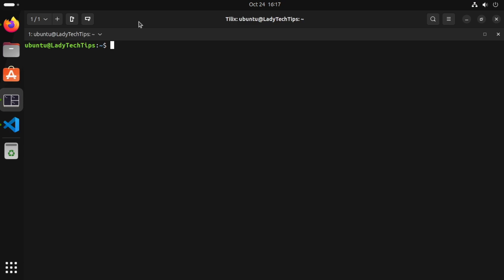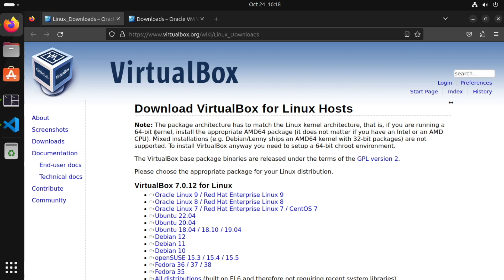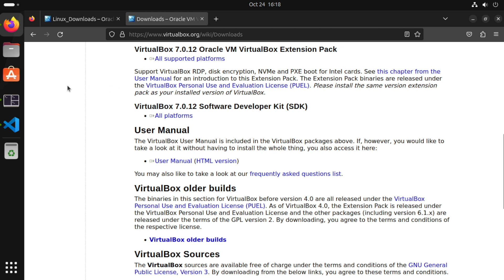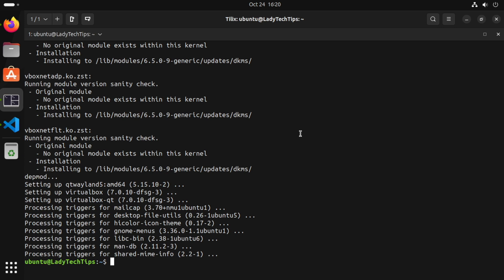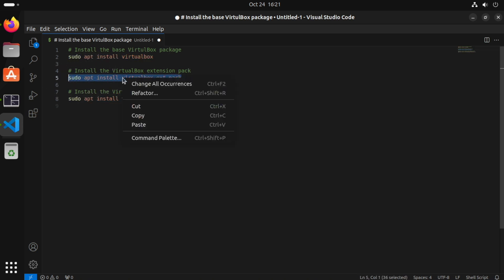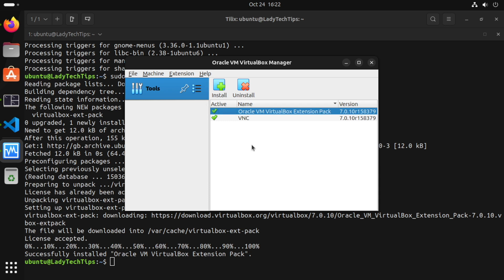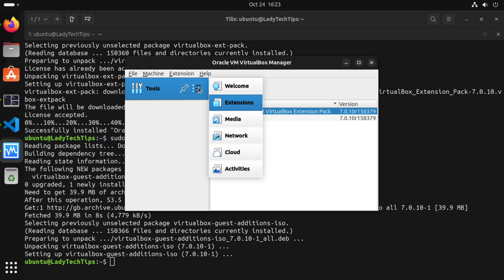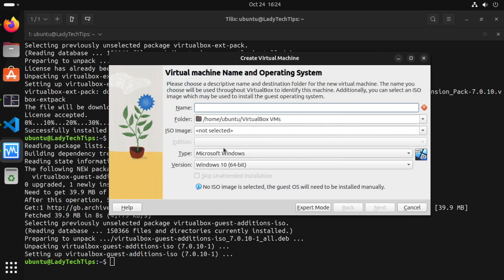How to install Virtualbox and extensions on Ubuntu 23.10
In this video I will show you how I installed Oracle VM Virtualbox on Ubuntu 23.10 (Mantic Minotaur) with three simple commands!

I cover how I installed Oracle VM Virtualbox and how to install the Oracle VM Virtualbox extension pack and guest additions ISO.

The extension pack adds extra features to Virtualbox not in a standard install but worth having. The pack is covered by a different licence so please check that out (link below)

I also install the Virtualbox guest additions ISO to help make our VM's perform better!

This is my new channel and my second video so I apologise for the quality!

Commands used in the video:

# Install the base VirtualBox package
sudo apt install virtualbox

# Install the VirtualBox extension pack
sudo apt install virtualbox-ext-pack

# Install the VirtualBox guest additions ISO
sudo apt install virtualbox-guest-additions-iso